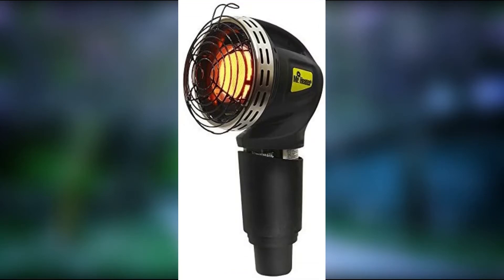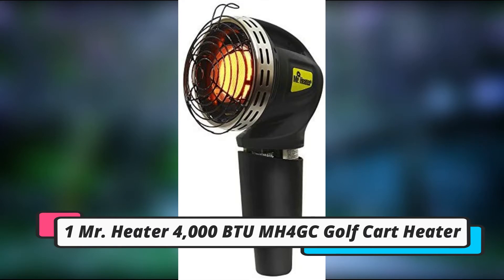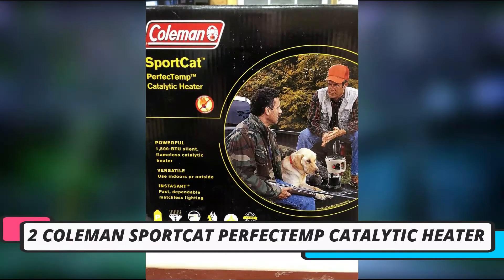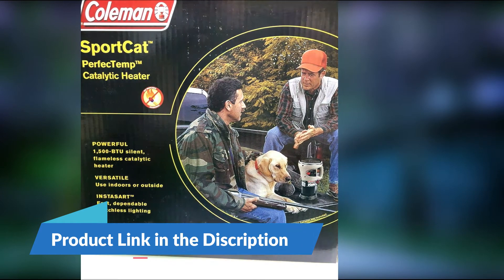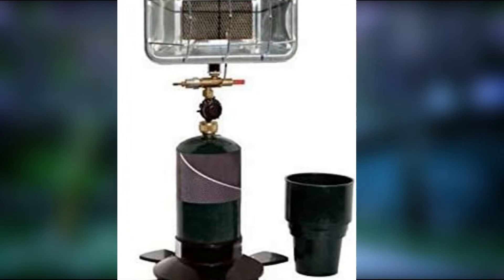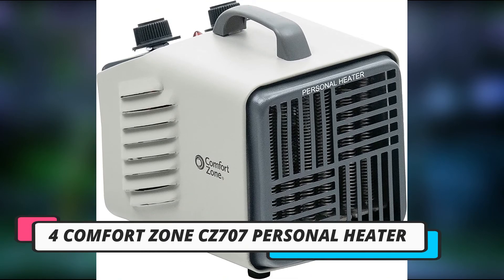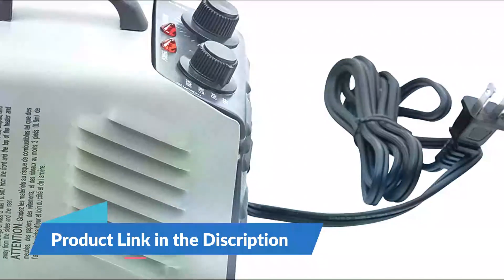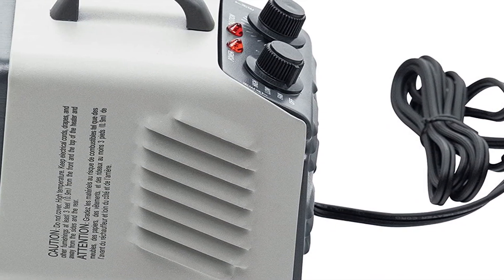4 Best Golf Cart Heaters | Top Golf Cart Heaters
4 Best Golf Cart Heaters | Top Golf Cart Heaters

1) Mr. Heater 4,000 BTU MH4GC Golf Cart Heater

2) COLEMAN SPORTCAT PERFECTEMP CATALYTIC HEATER

3) 3G PORTABLE PROPANE HEATER

4) COMFORT ZONE CZ707 PERSONAL HEATER